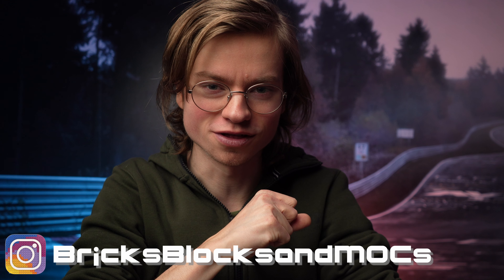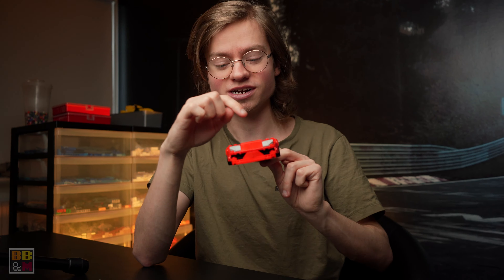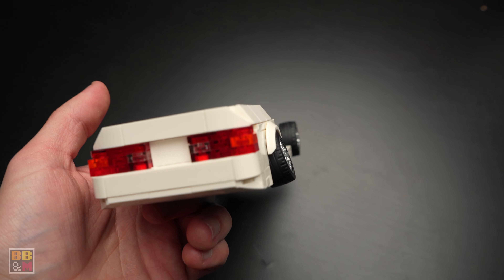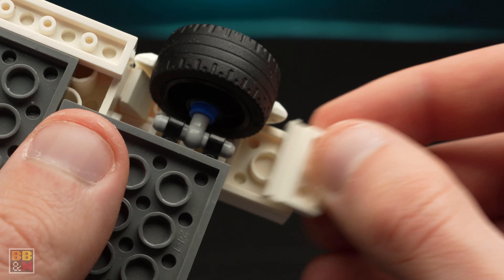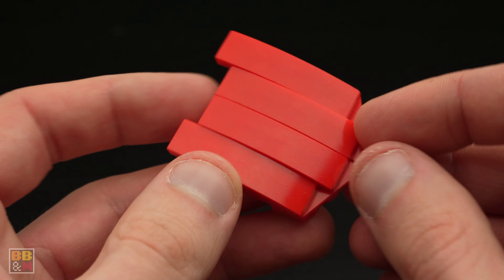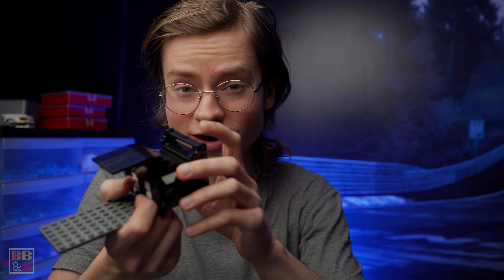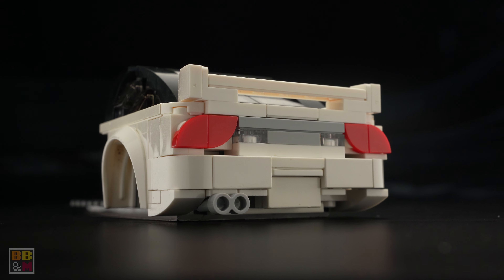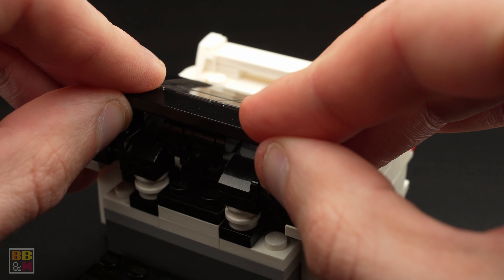I Help You Build, YOUR LEGO Speed Champions MOCs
It took some time, but here’s now the video where I do my best, to help some you out, with your Speed Champions MOCs!!!
Really hope you will like the video🤗

And a HUGE THANKS to everyone who submitted there models🙏 Unfortunately, I was of course only able to take on, a very small portion of them. But hope this will bring you some inspiration, no matter what😊